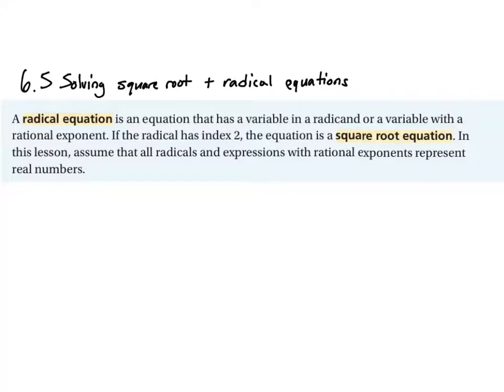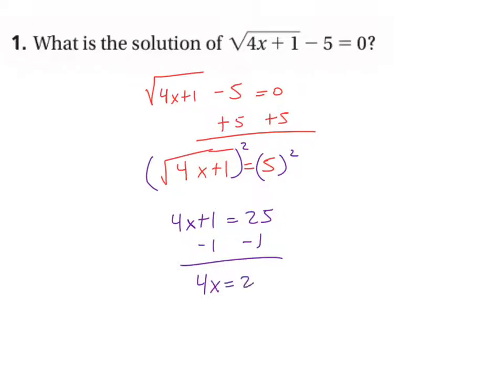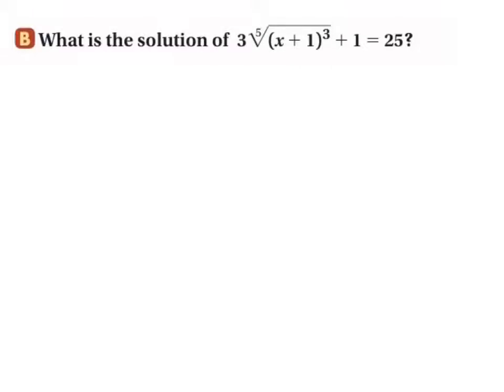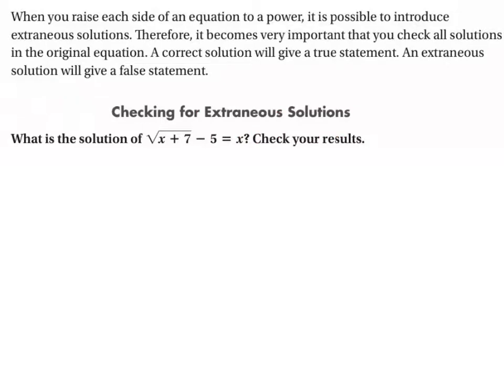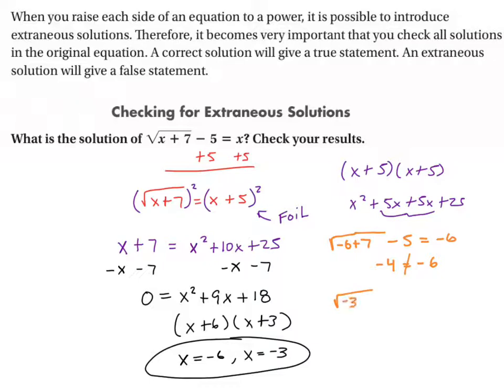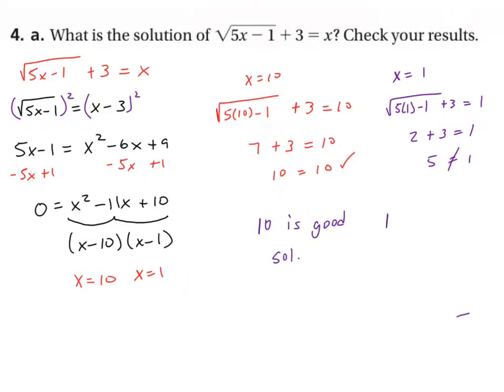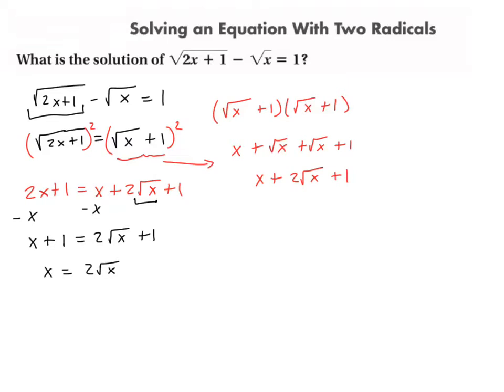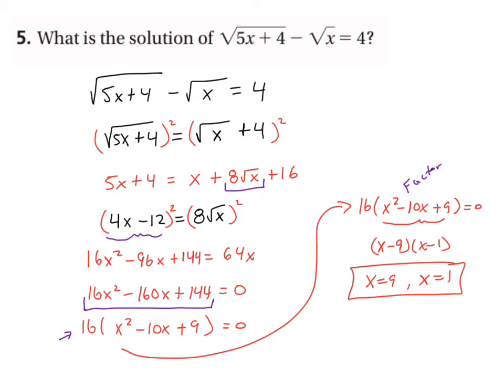Algebra II: Section 6.5 - Solving Square Roots/Radical Equations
Algebra II - Section 6.5